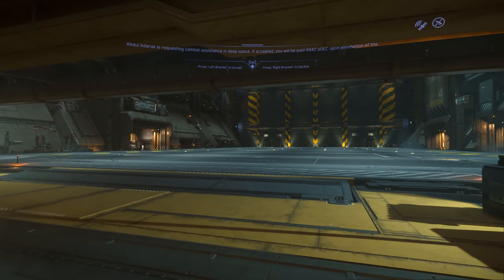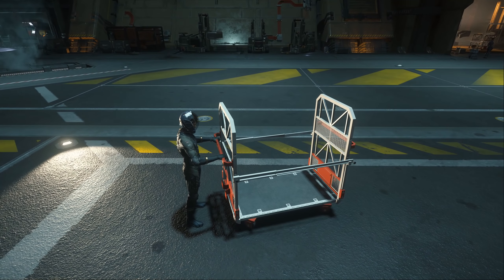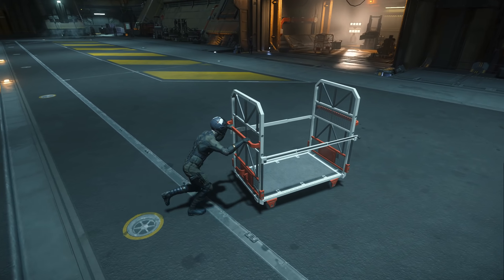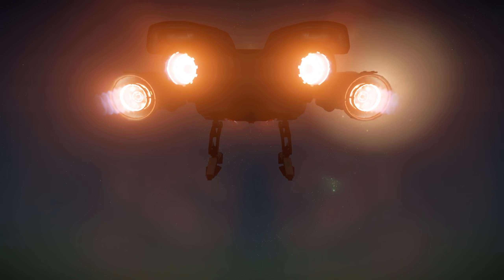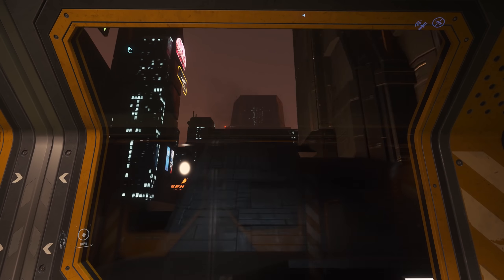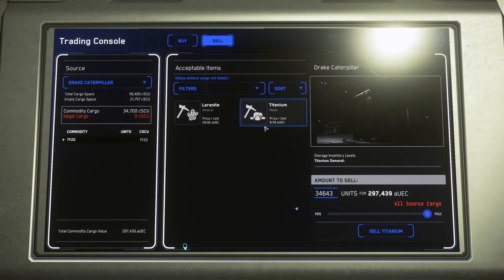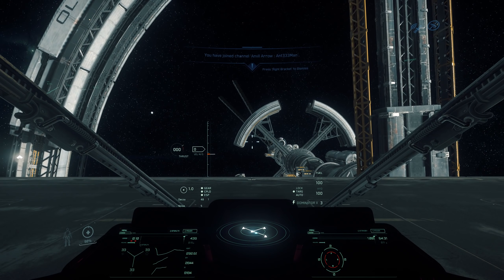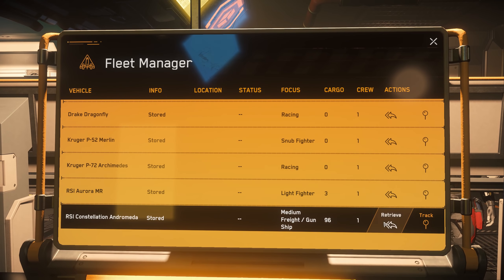What's fixed and what's not? | 3.13 PTU Continued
So 3.13 remains in PTU, and it's that way for good reason. There's still quite a few bugs in this current patch even with the two fix-focused patches we received this week.

Songs (in order played):
microTech (Pedro Macedo Camacho)
New Babbage (Pedro Macedo Camacho)
The Commons (Pedro Macedo Camacho)

Timestamps:
Intro - 0:00
How to enter docking tunnel - 0:43
Gladius changes - 1:52
Pushable carts - 2:56
Mounted turrets - 4:07
Trade and cargo availability - 5:19
Port Olisar armistice zone - 7:28
Constellation claim changes - 8:30
Stability issues - 10:13
Outro - 11:18